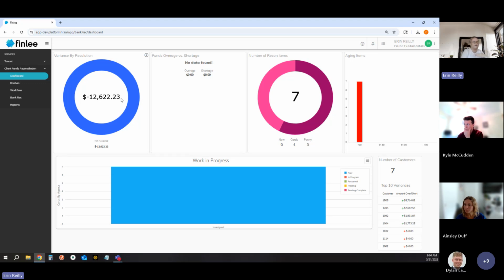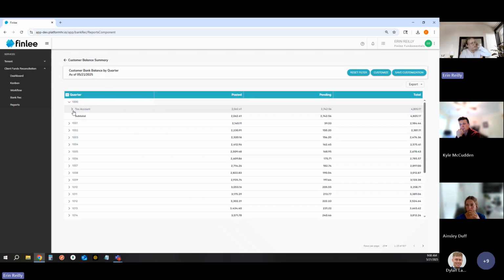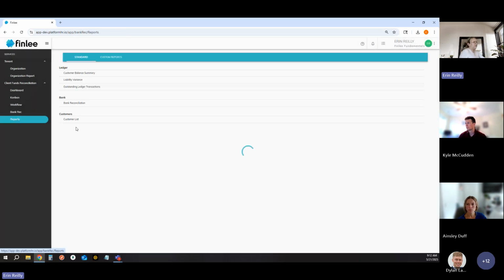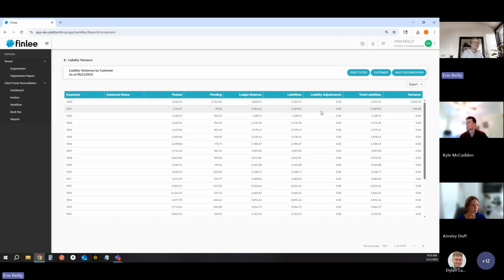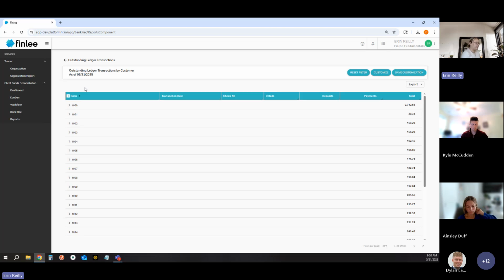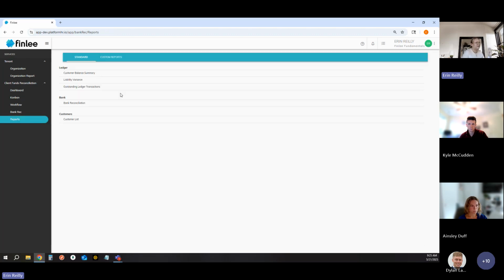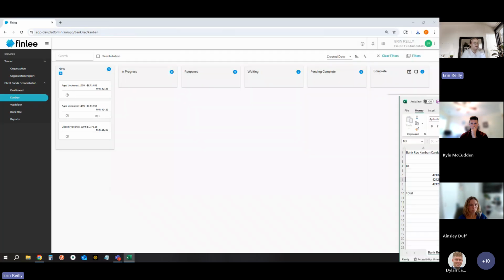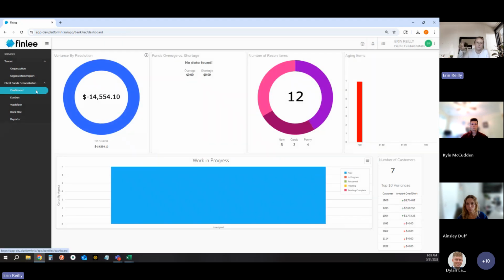Finlee Fundamentals Webinar – May 21, 2025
0:08 – Introduction by Erin
1:00 – Webinar Overview and Purpose
2:00 – Finlee Reporting Overview
3:30 – Dashboard Review and Kanban Board Insights
6:00 – Ledger Reports: Customer Balance Summary
10:00 – Group By Functionality and Customization Tips
13:00 – Internal Ledgers and Non-Customer Accounts
15:00 – Liability Variance Report
20:00 – Thresholds and Filtering Variances
23:00 – Outstanding Transactions Report
26:00 – Bank Reconciliation Reports
28:00 – Customer List and Maintenance
29:00 – Ledger Reconciliation Report for Audits
32:00 – Kanban Board Export and Pinned Comments
34:00 – Downloading from Search Ledger and Liabilities
35:00 – Best Practices for Suspense and Non-Customer Ledgers
37:00 – Final Reminders and Q&A
38:19 – Conclusion